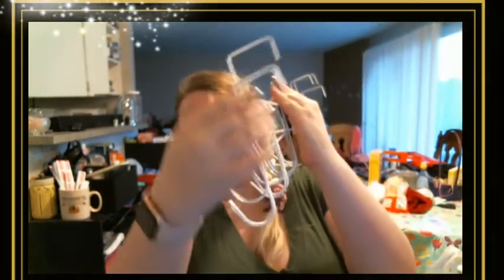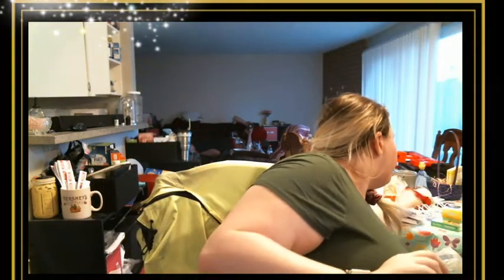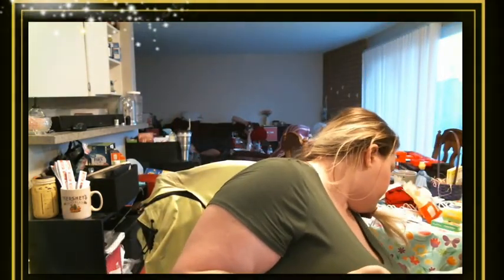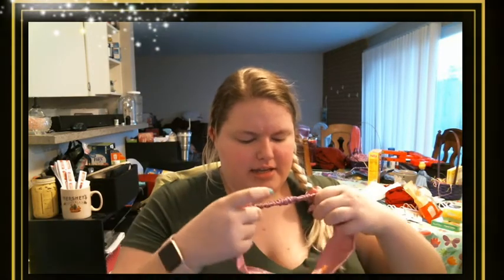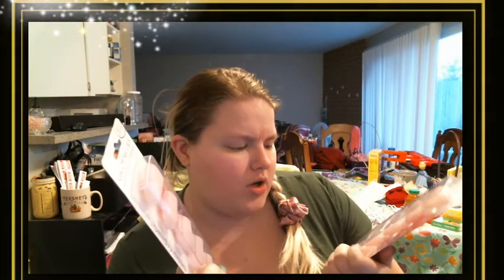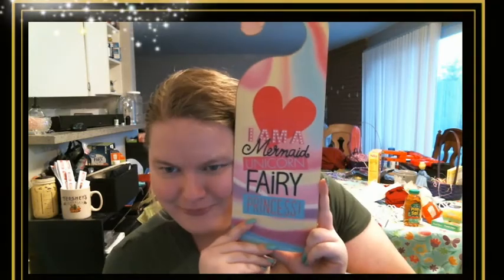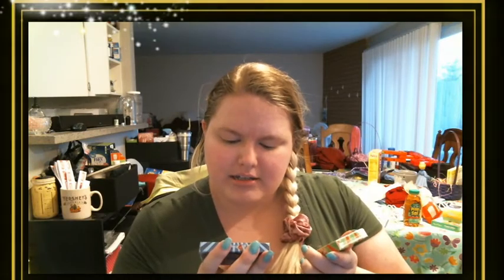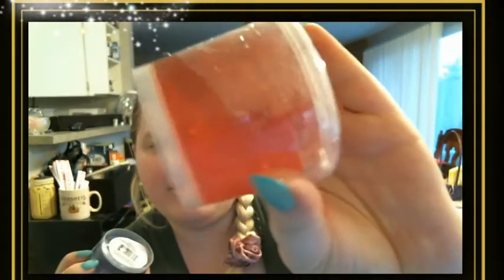Dollar Tree Haul recorded April 16th 2020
This is part one of what ended up being a four part video series. Watch for parts two through four coming soon!!! I will update the links in the video as the other parts are published. Hope you enjoy and see you soon. 😀